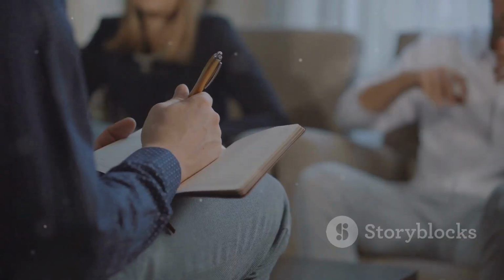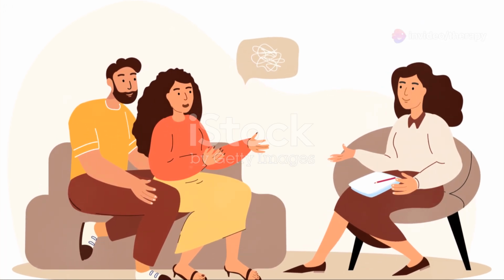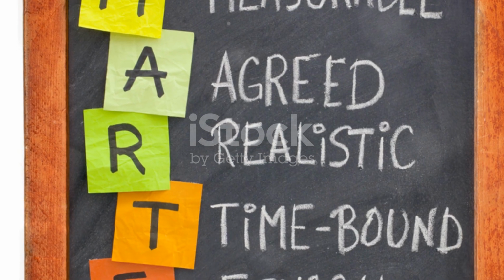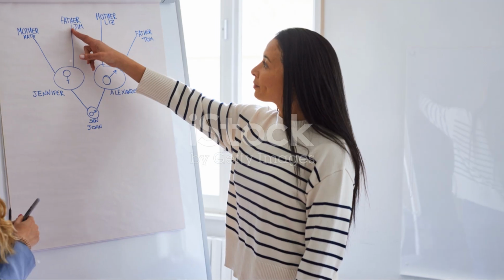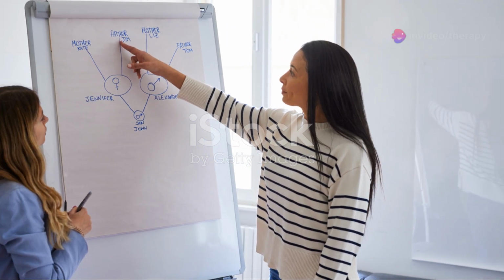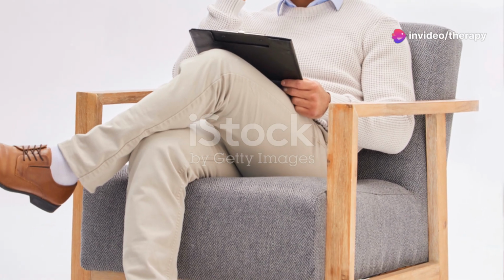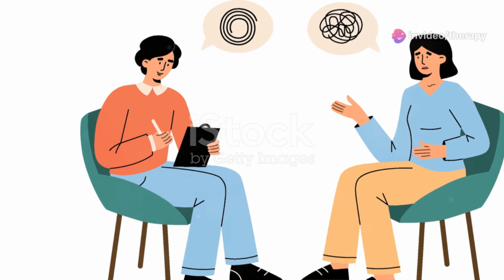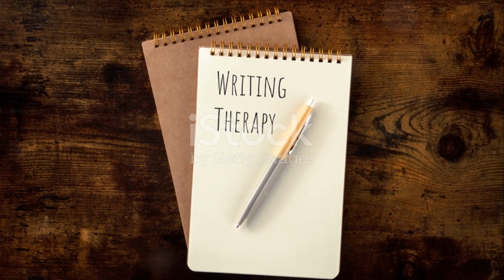Navigating Wellness: Essential Steps for Therapeutic Treatment Plans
This Channel is Dedicated to Providing YOU with ALL THINGS Therapy Related!!! Hope You Learn Tips and Tricks for Therapy Sessions, as Therapists OR Clients!!!

Writing an effective treatment plan for therapists involves several key steps to ensure comprehensive and personalized care for clients:

1. **Assessment and Goal Setting**: Begin by conducting a thorough assessment of the client's current mental health status, including their symptoms, strengths, challenges, and goals. Collaboratively set clear and achievable short-term and long-term goals with the client. These goals should be specific, measurable, achievable, relevant, and time-bound (SMART).

2. **Evidence-Based Interventions**: Select evidence-based interventions that align with the client's needs and goals. This could include cognitive-behavioral techniques, mindfulness practices, psychoeducation, or specific therapeutic modalities suited to the client's issues (e.g., trauma-focused therapy, dialectical behavior therapy).

3. **Individualized Approach**: Tailor the treatment plan to the individual client, considering their unique cultural background, values, preferences, and readiness for change. Ensure that interventions resonate with the client and fit their personality and circumstances.

4. **Collaborative Planning**: Involve the client in the planning process to enhance engagement and motivation. Discuss the treatment plan with them, explaining the rationale behind each intervention and goal. Seek their feedback and adjust the plan as needed based on their input.

5. **Progress Monitoring and Adjustment**: Regularly monitor the client's progress towards their goals using standardized measures and qualitative assessments. Review the treatment plan periodically (e.g., every few sessions) to evaluate its effectiveness and make necessary adjustments based on the client's response and evolving needs.

6. **Documentation and Communication**: Document the treatment plan in a clear, organized manner, adhering to confidentiality and legal standards. Ensure that other healthcare providers involved in the client's care (e.g., psychiatrists, primary care physicians) are informed about the plan and progress through effective communication channels.

7. **Empowerment and Support**: Throughout the therapeutic process, empower the client by highlighting their strengths and achievements. Provide ongoing support and encouragement, fostering a therapeutic alliance built on trust and collaboration.

By following these steps, therapists can create effective treatment plans that promote client-centered care, facilitate positive outcomes, and support clients on their journey towards mental health and well-being.